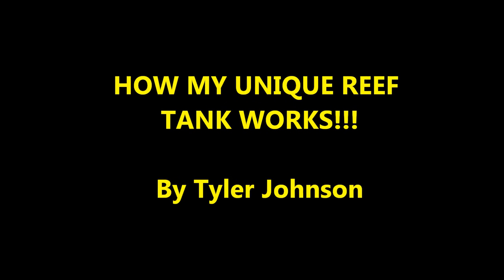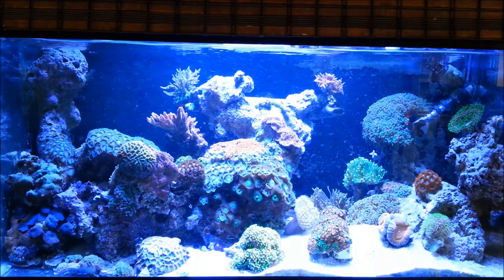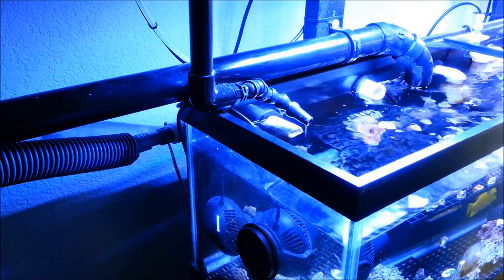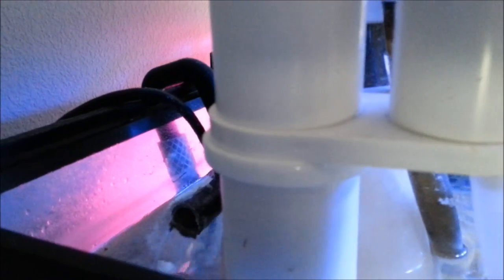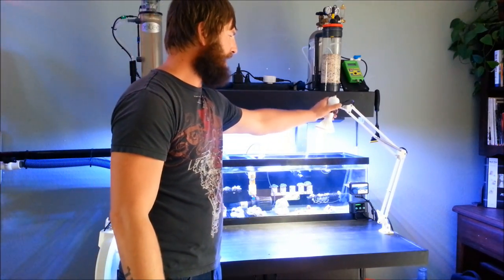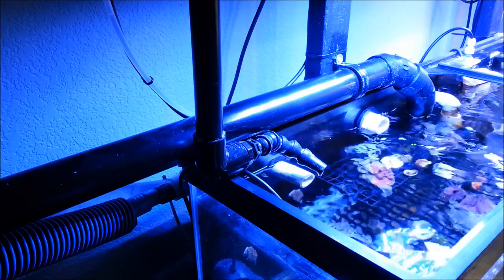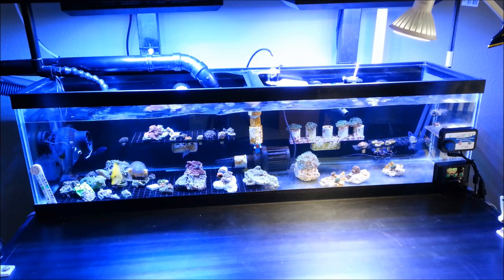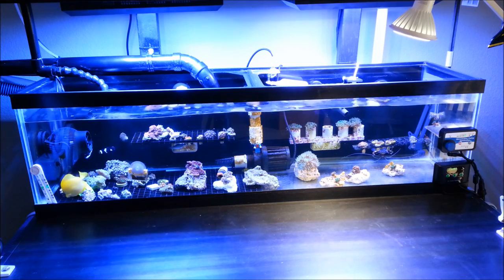HOW MY UNIQUE REEF TANK WORKS!!!